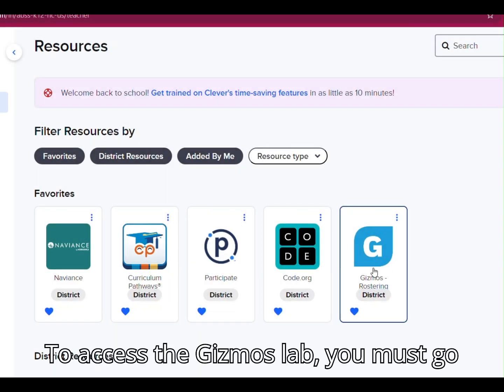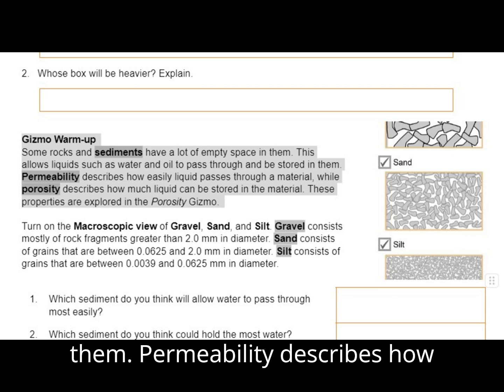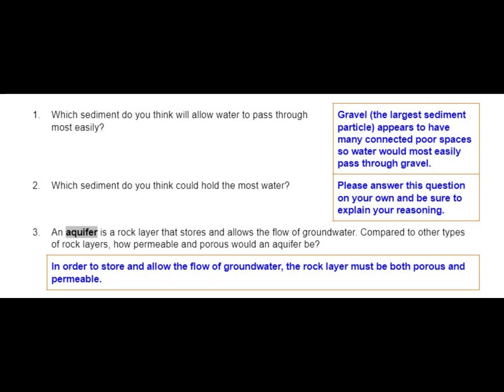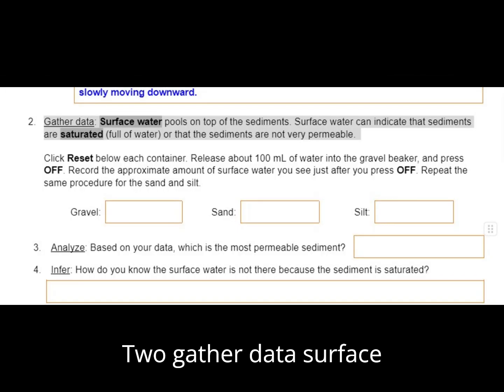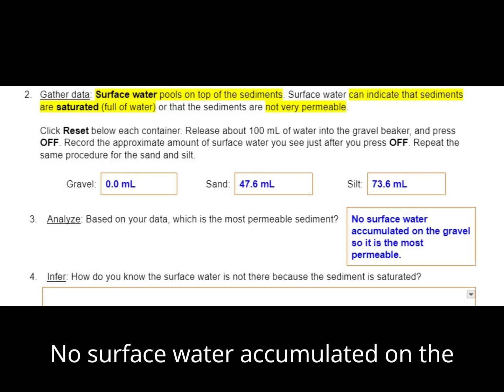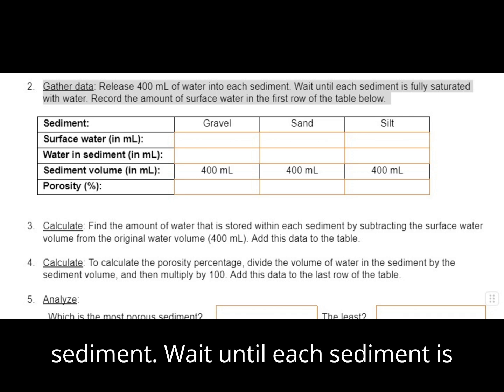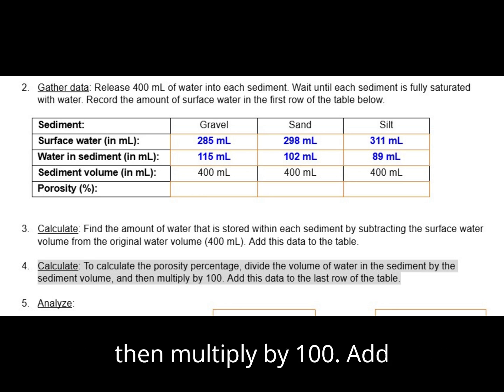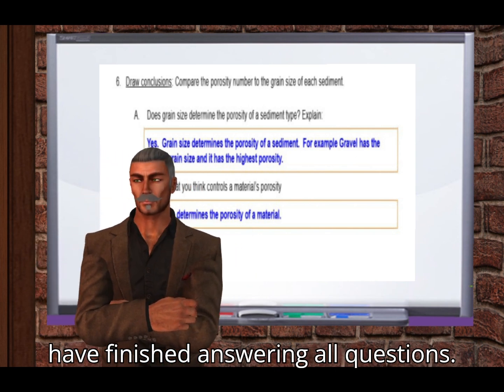Wild World of Science: Porosity & Permeability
An overview of soil porosity and permeability